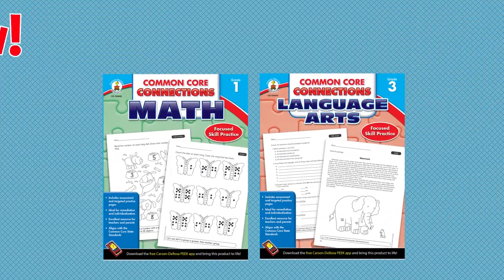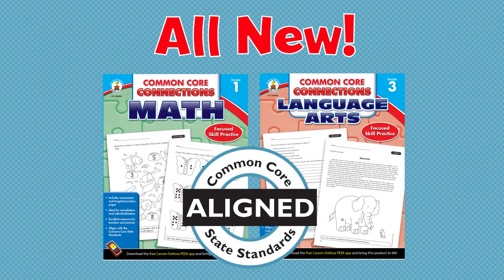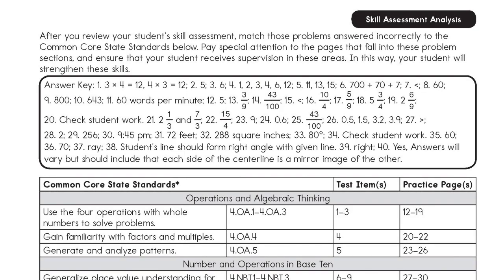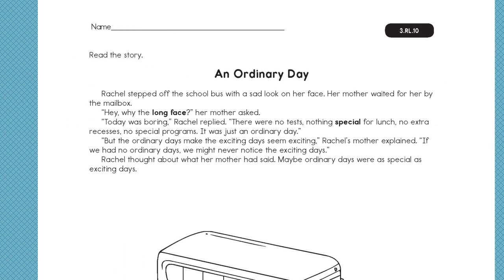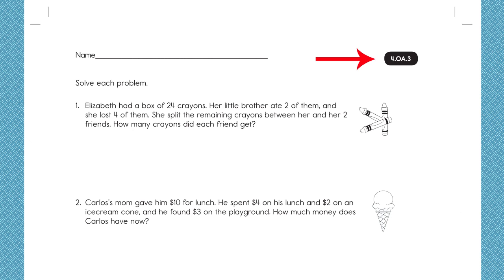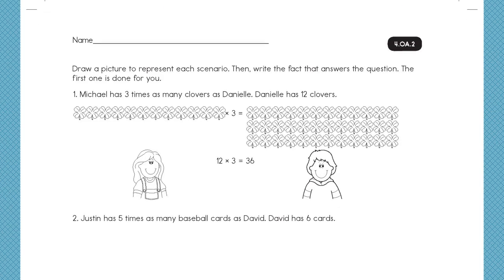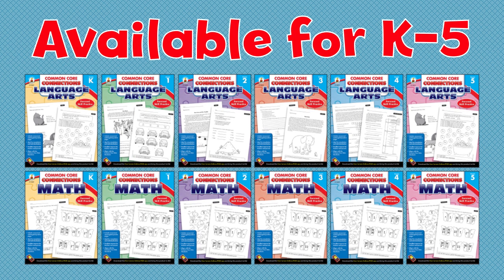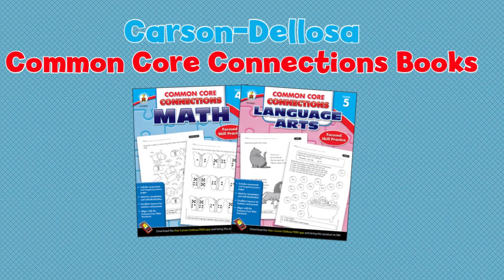NEW! Common Core Connections Workbooks!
The Common Core Connections series provides teachers with the skill assessments to help determine individualized instruction needs. Focused, comprehensive practice pages and self-assessments guide students to reflection and exploration for deeper learning! Grade specific coherent content progresses in difficulty to achieve optimum fluency. It is also an ideal resource for differentiation and remediation. Each 96-page book includes an assessment test, test analysis, Common Core State Standards Alignment Matrix, and answer key.